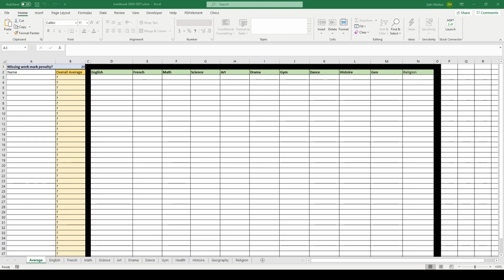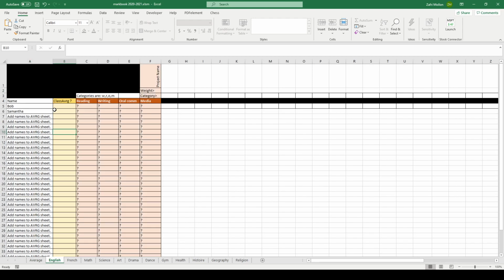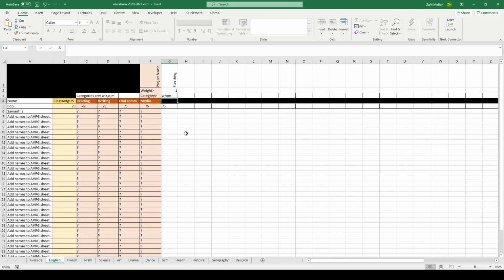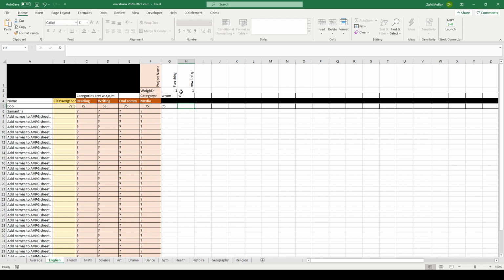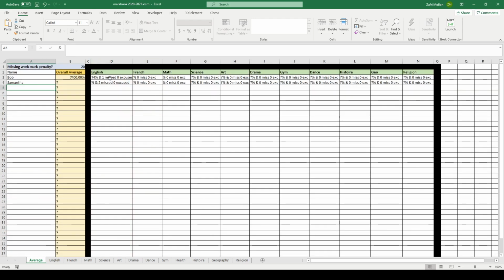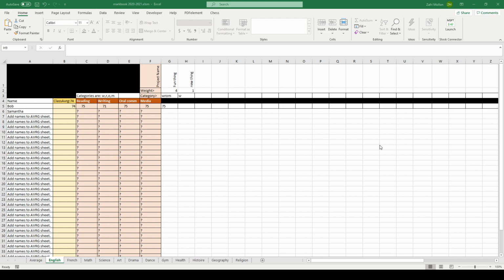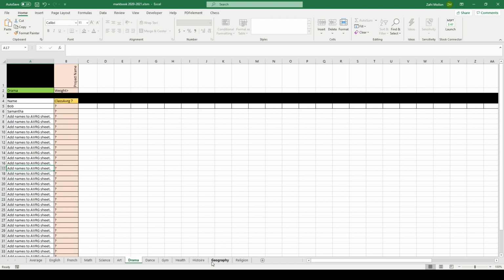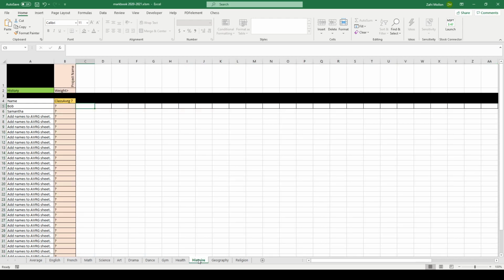zmollon markbook software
Please find this on my associate's TPT store. Sorry about the audio issues I am still learning OBS :)